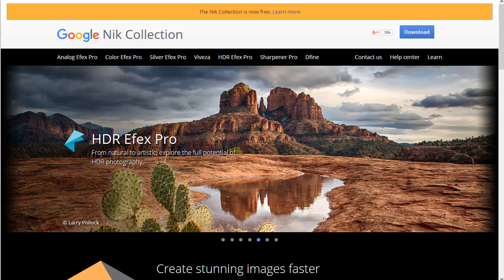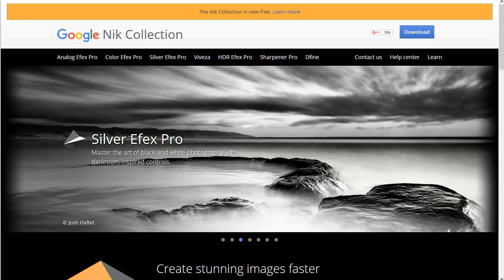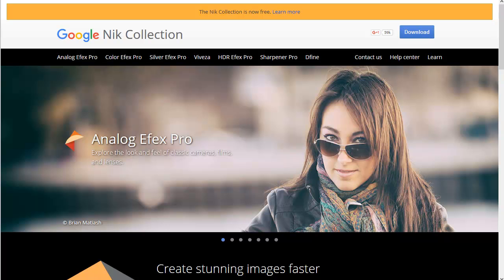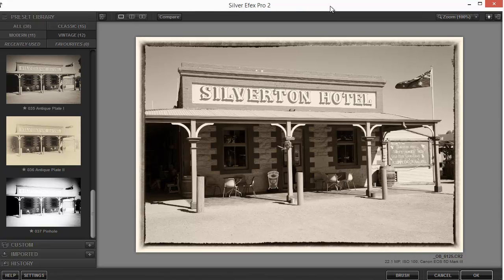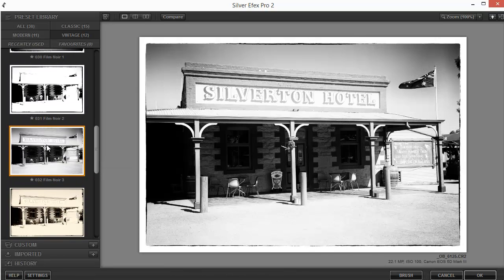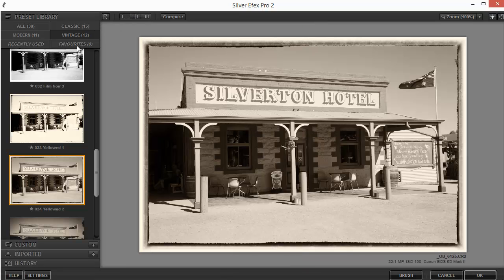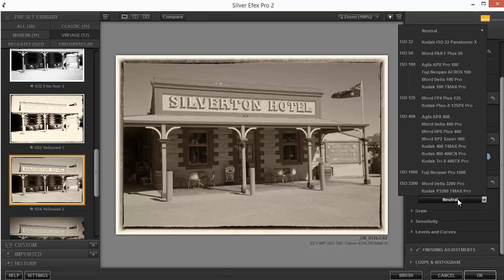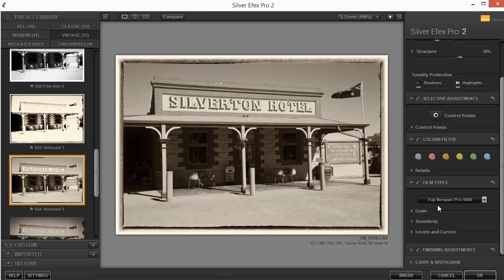Nik Software Tips - Photoshop CC Projects - w/ Robin Nichols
Learn how to utilize Nik software from BPSOP instructor Robin Nichols!